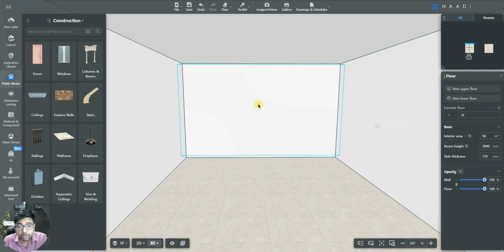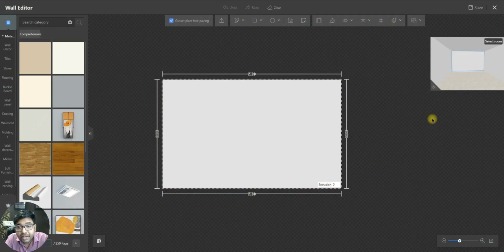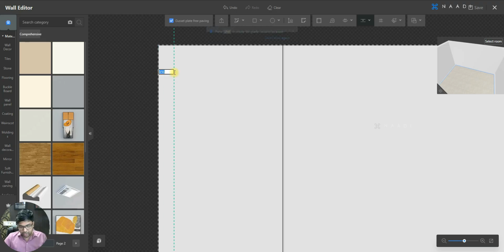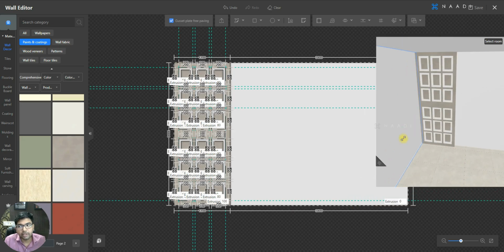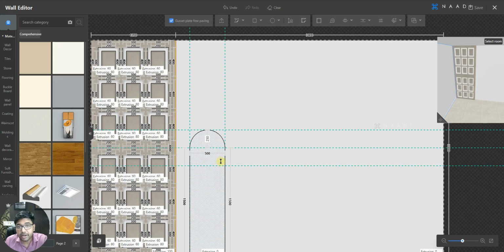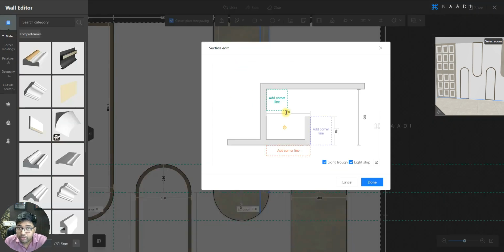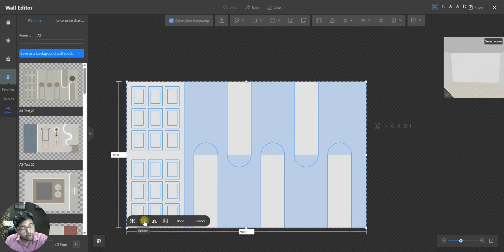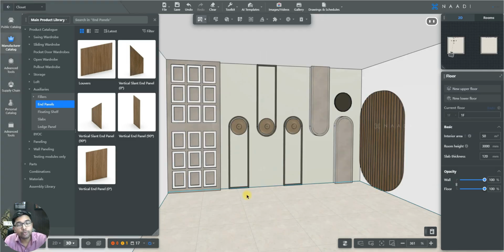NAADI Onboarding I 1️⃣ How to Design Custom Wall Panels in NAADI | Advanced Wall Panel Tutorial